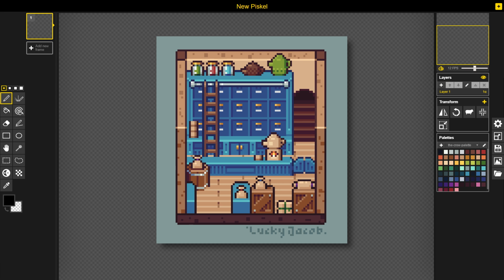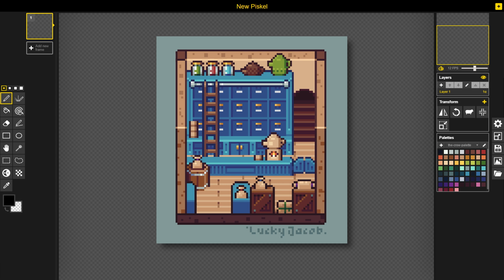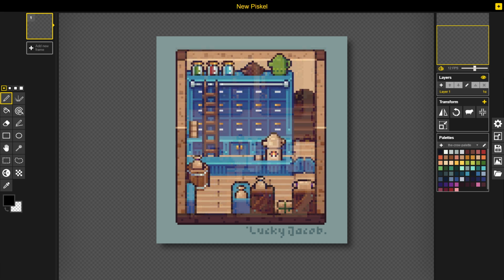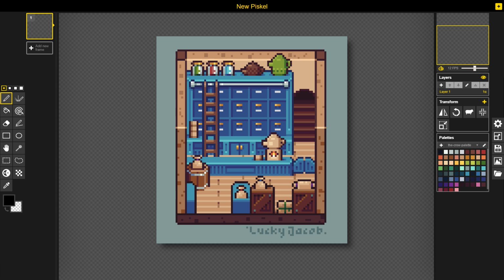Treat your Game like a Play (3/3)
I took inspiration from classic stage design while putting the finishing touches to my pixelated tea store.

This video is part of the AlphabetSuperset by @struthless - "V is for varieté"

Outro Music: 8 bit background music for Arcade Game. Come on, Mario! from White_Records on Pixabay
Sound FX: from Pixabay